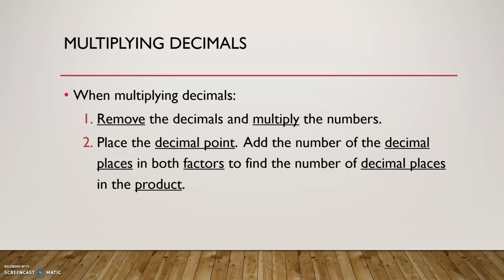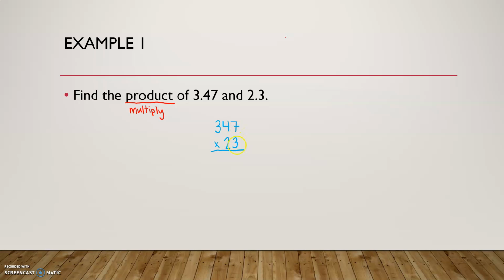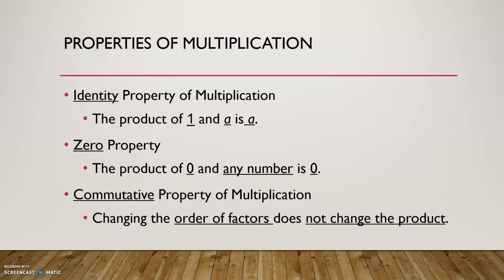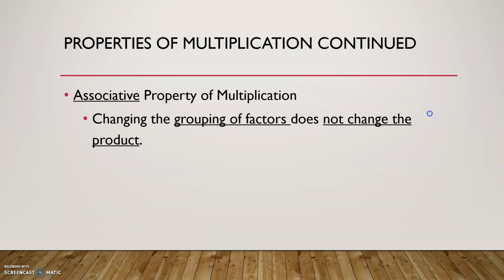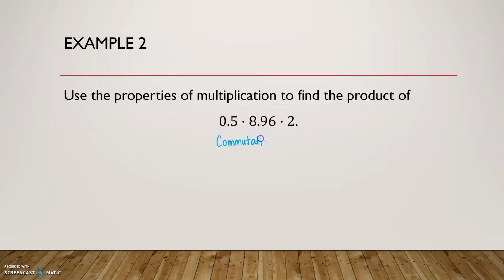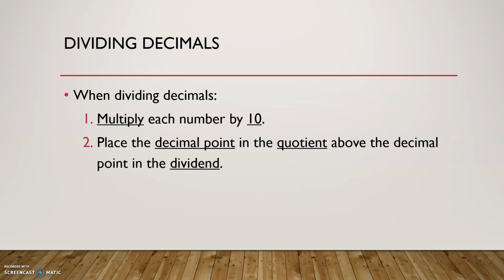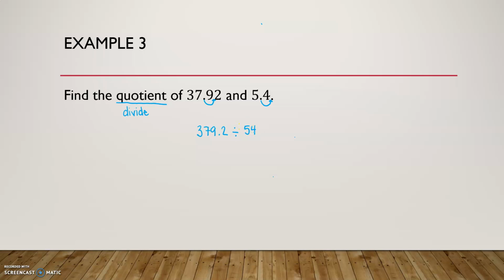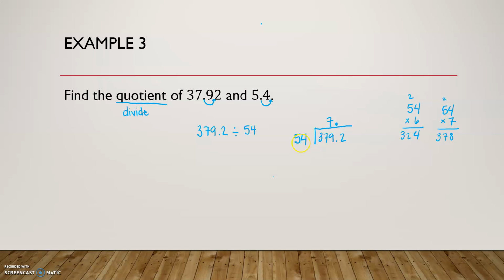Math 7 - Lesson 1.3 - Mutiplying and Dividing Decimals